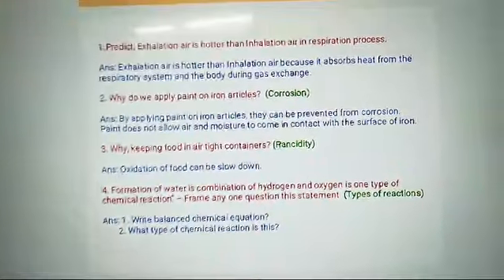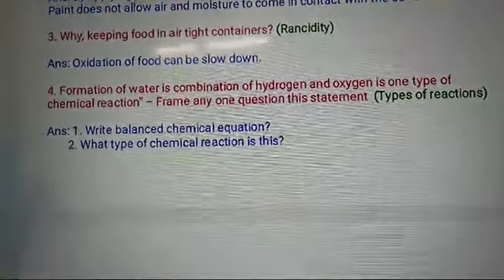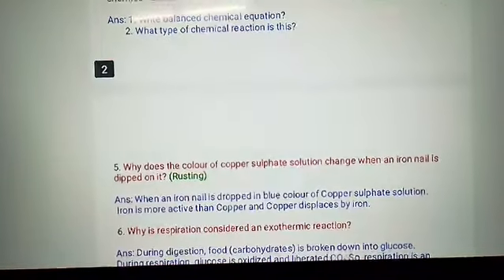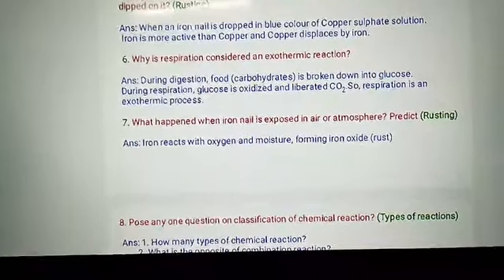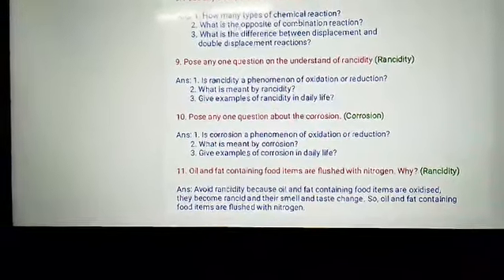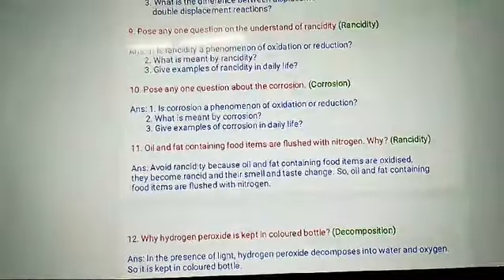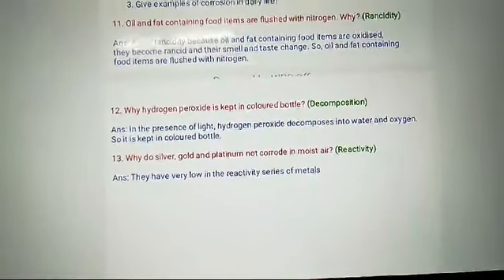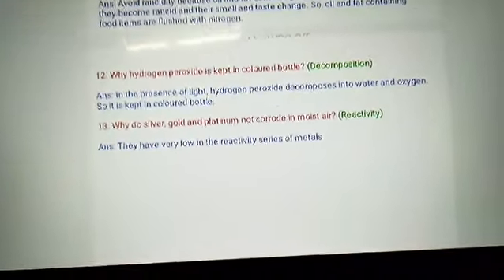1 marks questions in Chapter 1 Chemical reactions and equations